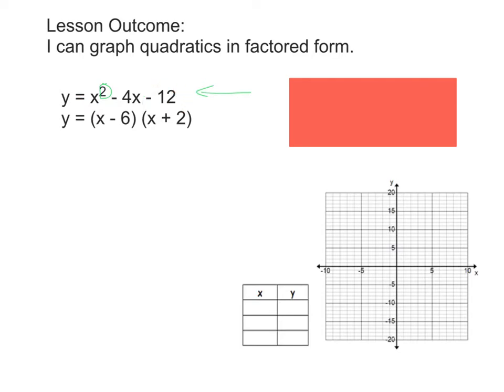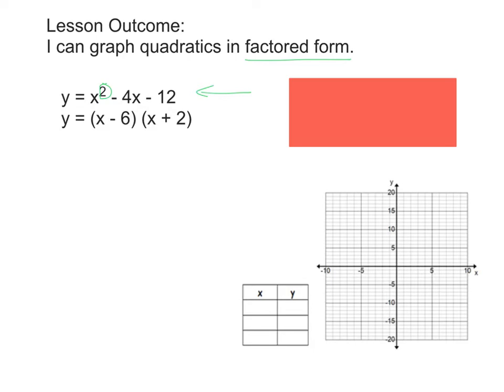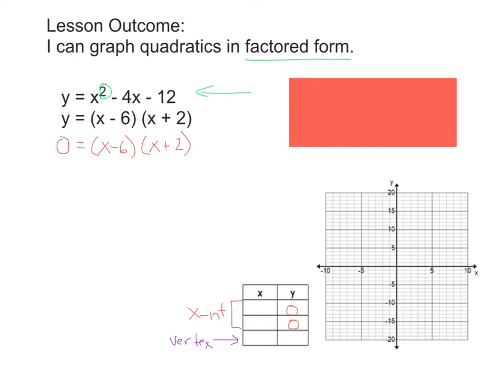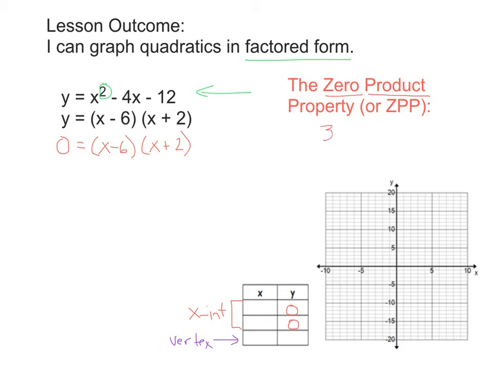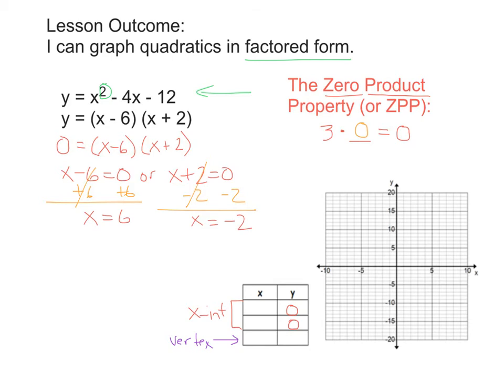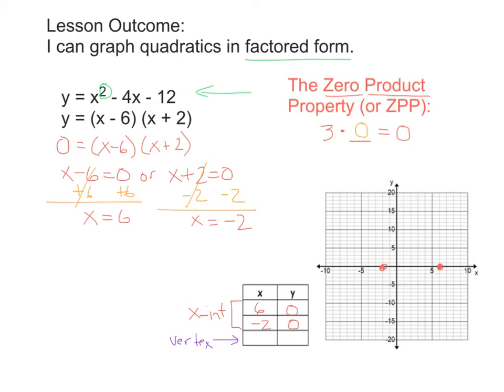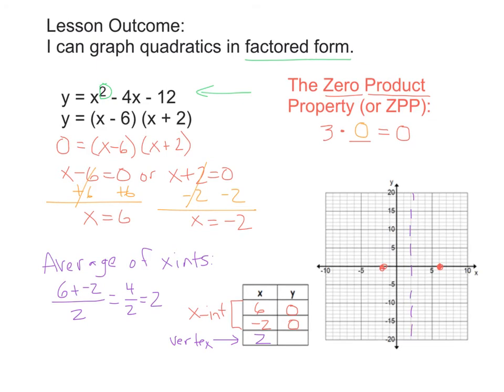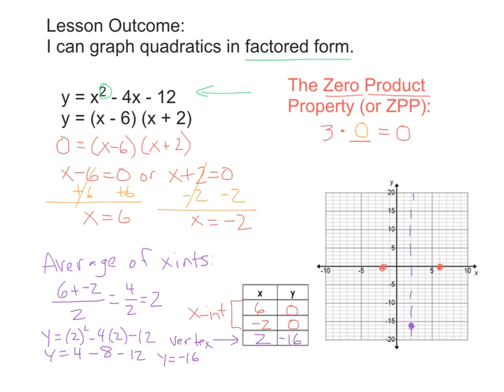Graphing Quadratics in Factored Form